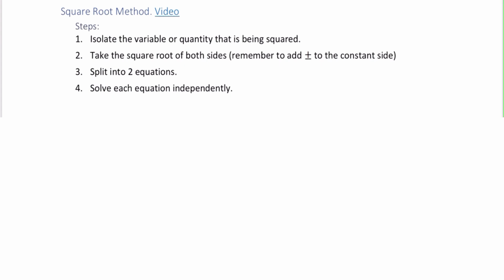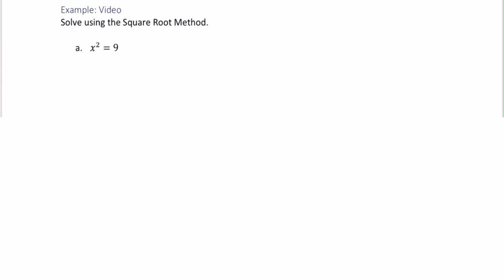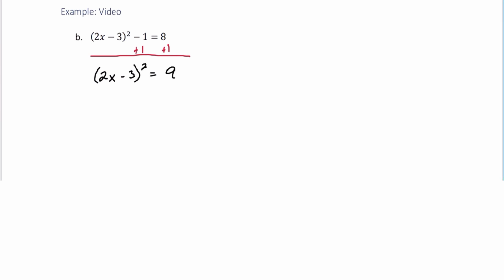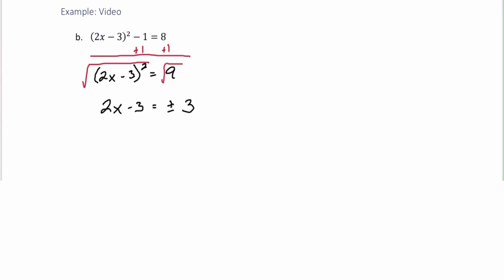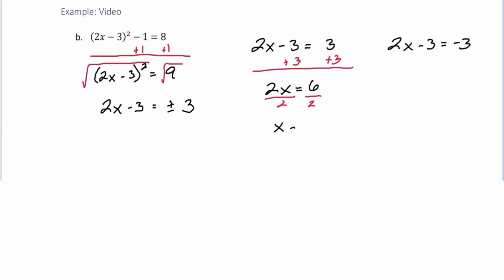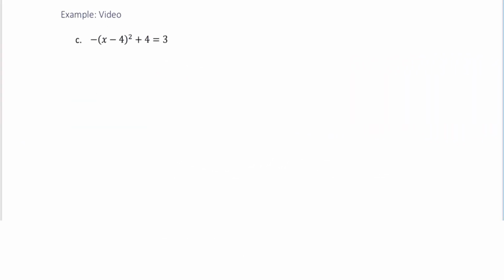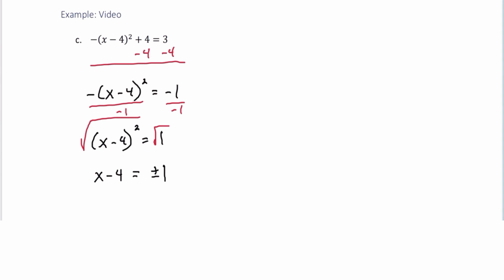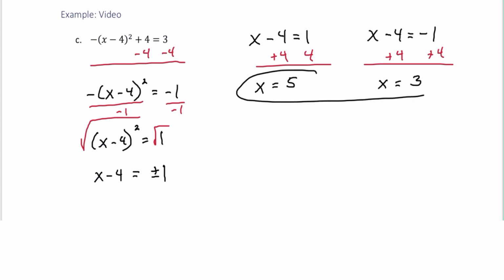How to Solve Quadratic Equations Using the Square Root Method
0:00 Steps
0:22 Example 1
0:53 Example 2
2:38 Example 3